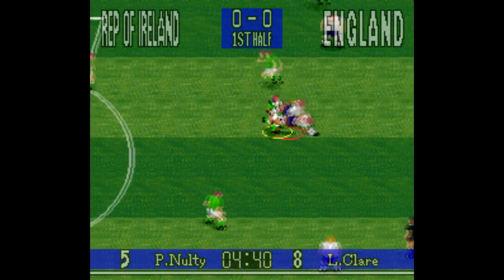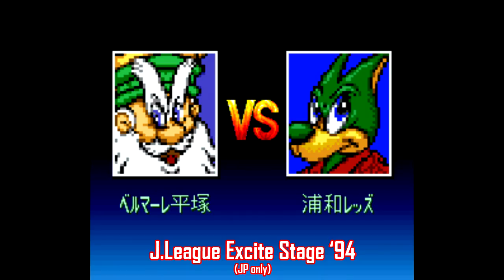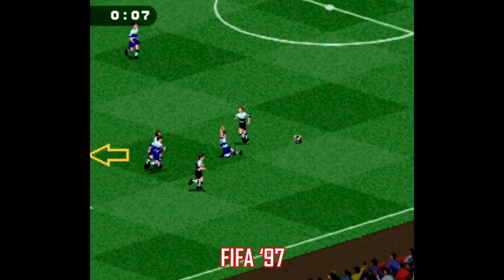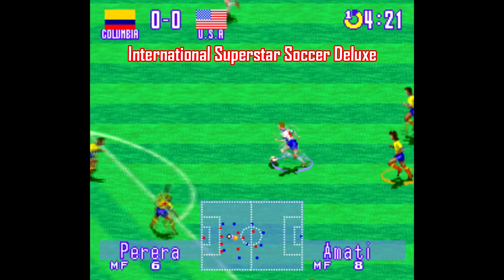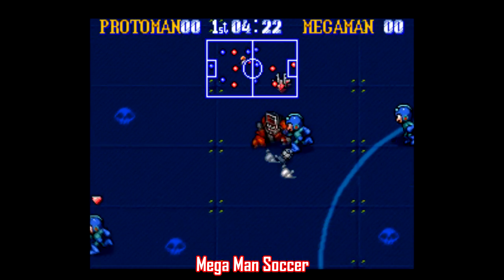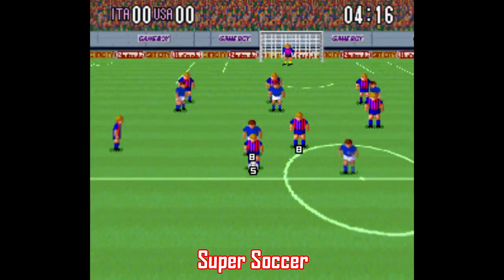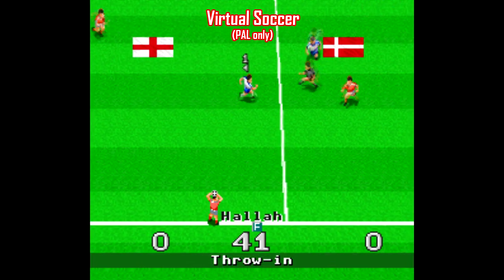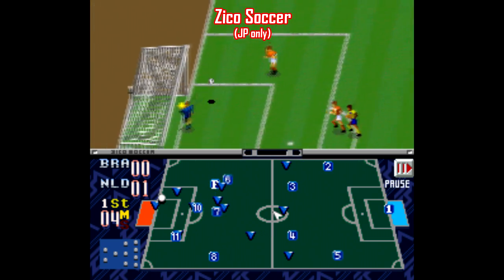Every Super Nintendo Soccer Game - SNESdrunk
This took a really, really long time to put together. I'll be the first to tell you, I'm not exactly a soccer aficionado, but I did the best I could. I hope you enjoy the video.

[0:50] 90 Minutes: European Prime Goal (PAL and JP only, part of the SFC series J.League Prime Goal)
[1:30] Battle Soccer series (Battle Soccer Field no Hasha, Battle Soccer 2) (JP only)
[1:59] Capcom's Soccer Shootout
[2:47] Captain Tsubasa series (Captain Tsubasa 3, Captain Tsubasa IV: Pro No Rival Tachi, Captain Tsubasa V: Hasha no Shougou Campione, Aoki Densetsu Shoot!, Captain Tsubasa J) (JP only)
[3:25] Champions World Class Soccer
[3:50] Dino Dini's Soccer (PAL only)
[4:27] Dolucky's A-League Soccer
[4:50] Elite Soccer (PAL title World Cup Striker)
[5:06] FIFA series (4 games)
[5:51] Goal! (Super Goal in PAL, Super Cup Soccer in JP)
[6:10] Super Goal! 2 (Takeda Nobuhiro no Super Cup Soccer in JP, sequel Takeda Nobuhiro no Super League Soccer)
[6:30] Head-On Soccer (Fever Pitch Soccer in EU, Mario Basler: Jetzt geht's Los! in Germany)
[6:59] International Superstar Soccer (and Deluxe)
[7:56] Kevin Keegan's Player Manager (PAL only) (KH Rummenigge's Player Manager in Germany)
[8:31] Kick Off (PAL and JP only) (Super Kick off in JP)
[9:13] Kick Off 3 (PAL only)
[9:30] Manchester United Championship Soccer (PAL only) (Lothar Matthäus Super Soccer in Germany)
[10:09] Mega Man Soccer
[10:45] Pele!
[10:59] Sensible Soccer (as "International Sensible Soccer - World Champions: Limited Edition," PAL only)
[10:59] Sensible Soccer: European Champions (Championship Soccer '94 in US)
[11:58] Shijou Saikyou League Serie A: Ace Striker (JP only)
[12:30] Super Soccer (Super Formation Soccer in JP)
[12:52] Super Formation Soccer series (5 games) (JP only)
[13:03] Super Soccer Champ 1-2 (Euro Football Champ in EU, Hat Trick Hero in JP, Hat Trick Hero 2 in JP)
[13:39] Tactical Soccer (JP only)
[14:10] Tony Meola's Sidekicks Soccer (World Soccer in EU, Super Copa in SA, Ramos Ruy no World Wide Soccer in JP)
[14:51] Ultra League: Moero! Soccer Daikessen!! (JP only)
[15:14] Virtual Soccer (PAL only, J.League Super Soccer in JP, sequels J.League Super Soccer '95 Jikkyou Stadium, J.League '96 Dream Stadium)
[15:42] World Cup USA 94
[16:13] World League Soccer (Pro Soccer in JP)
[16:27] World Soccer '94: Road to Glory (Striker in EU, Eric Cantona Football Challenge in FR)
[17:11] Zenkoku Koukou Soccer 1-2, 96 (JP only)
[17:32] Zico Soccer (JP only)

0:00 Introduction
0:51 90 Minutes: European Prime Goal
1:47 Battle-Soccer 2
2:00 Capcom's Soccer Shootout
2:23 J.League Excite Stage '94
2:48 Captain Tsubasa IV - Pro No Rival Tachi
3:26 Champions World Class Soccer
5:14 FIFA Road to World Cup 98
5:34 FIFA '97
5:42 FIFA International Soccer
6:11 Super Goal! 2
6:32 Head-On Soccer
7:57 Kevin Keegan's Player Manager
8:32 Kick Off
9:31 Manchester United Championship Soccer
10:10 Mega Man Soccer
11:00 Sensible Soccer
11:53 Championship Soccer '94
13:04 Super Soccer Champ
14:11 Tony Meola's Sidekicks Soccer
14:52 Ultra League: Moeral Soccer Daikessen!
17:12 Zenkoku Koukou Soccer